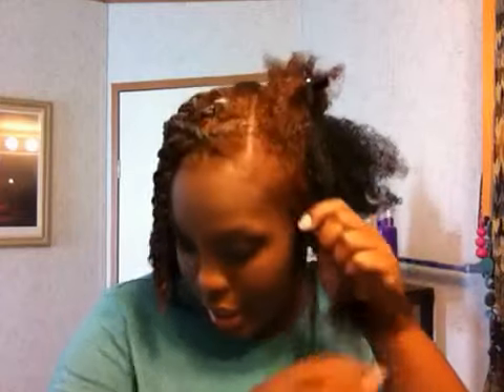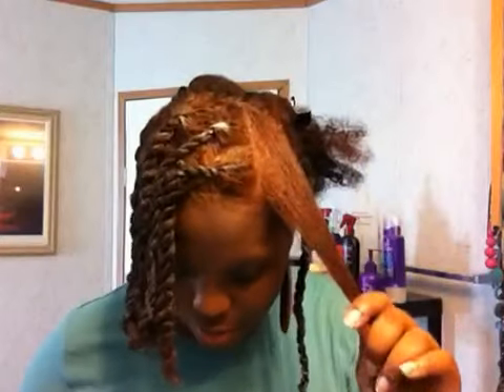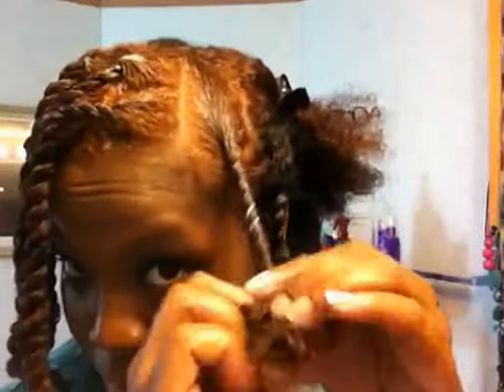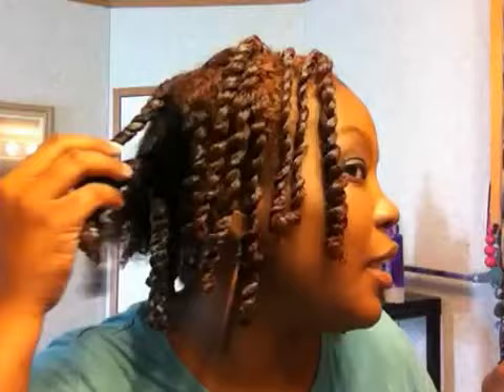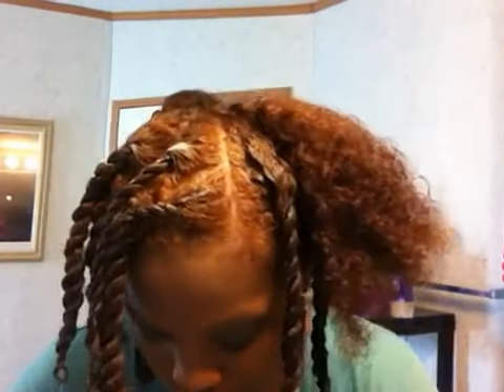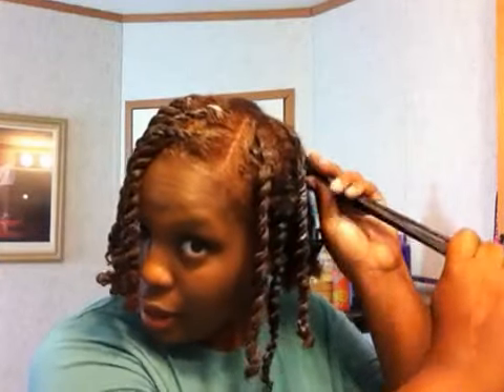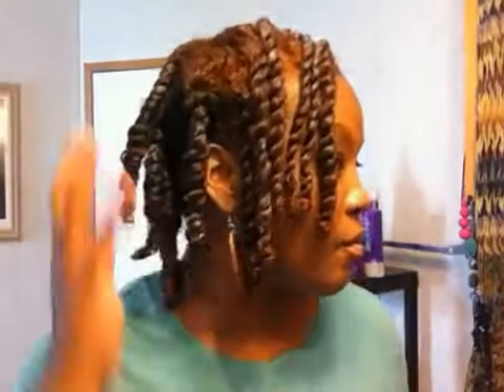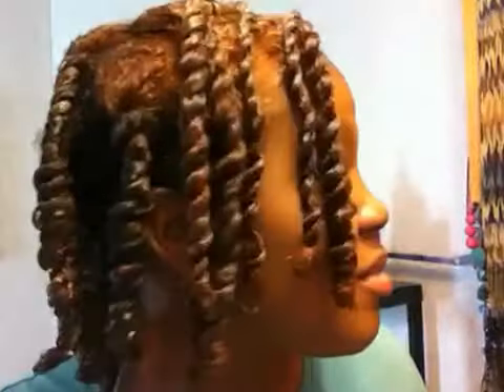Twisted My Colored Hair/ Blooper!!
I am using "As I Am" Twisting Defining Creme. I have reviewed this product in another video. Check out: As I Am Product Review video.

BONUS: I have a blooper in this video. Enjoy!! :)